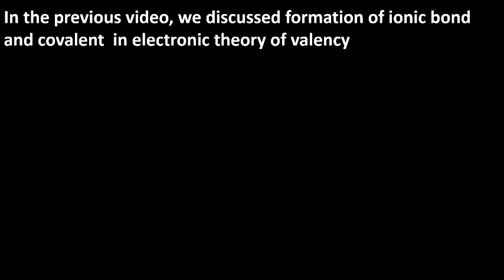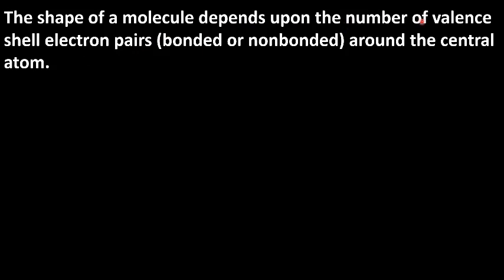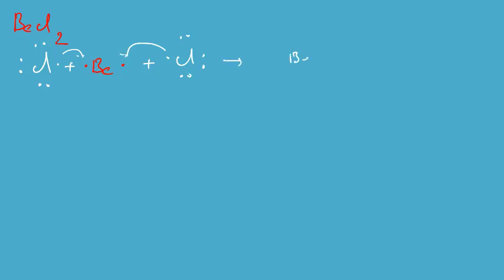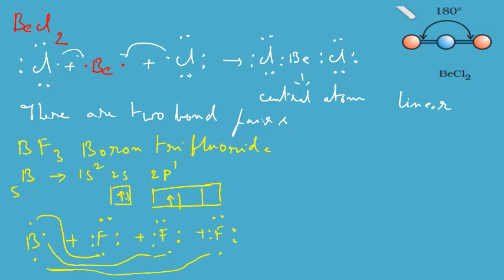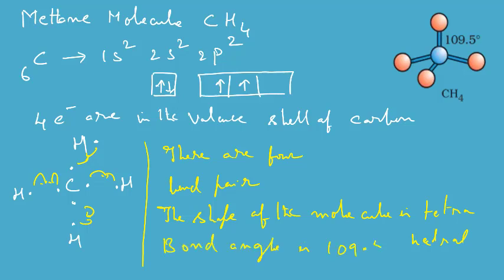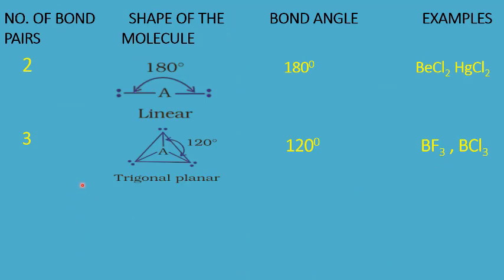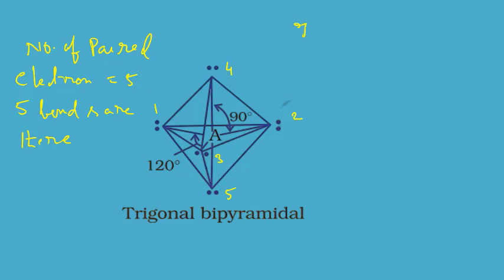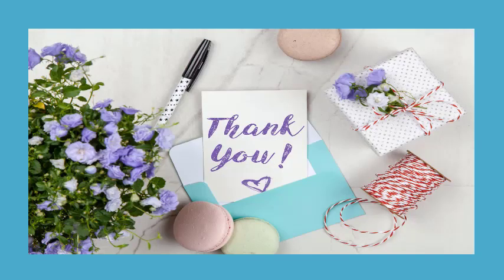CHEMICAL BOND PART 4 VSEPR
THIS VIDEO EXPLAINS THE VALENCE SHELL ELECTRON PAIR REPULSION THEORY IN DETAIL AND GIVES AN IDEA ABOUT THE SHAPES OF MOLECULES BASED ON NO. OF BOND OAIRS AND LONE PAIRS. THIS IS VERY USEFUL FOR THE STUDENTS OF CALSSES IX & X FOR THEIR BOARD EXAMS